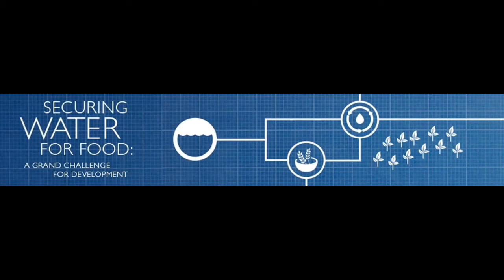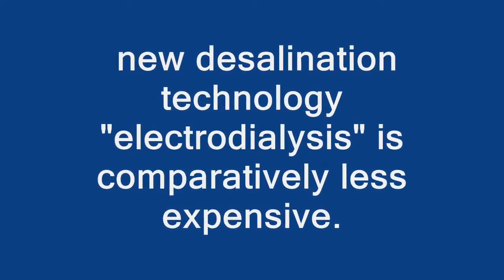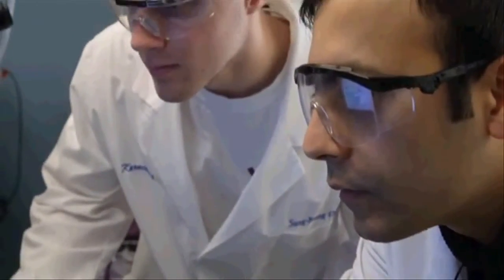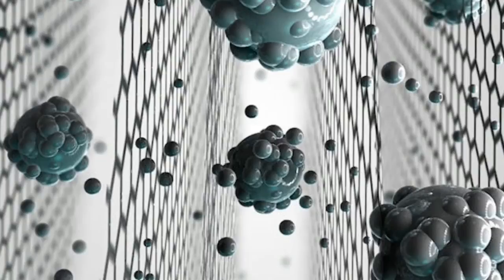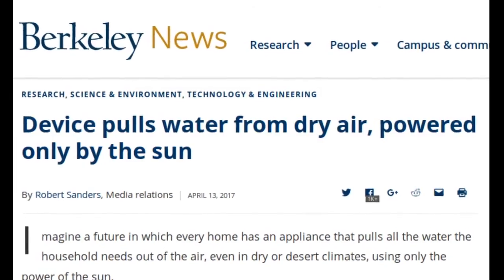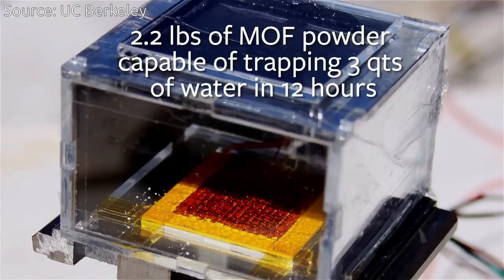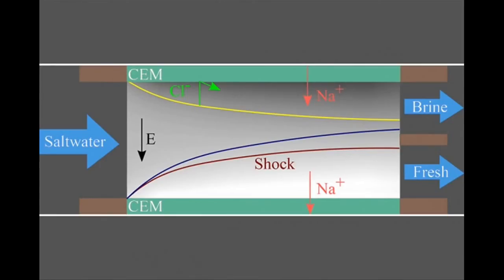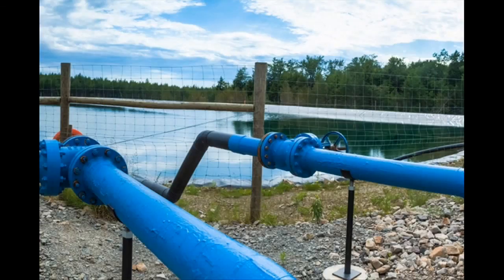Water Desalination - 5 New Ways to Get Drinking Water | QPT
The problem of Drinking water shortage is growing very rapidly. But the world is having lot of sea water which can be converted into Drinking water.

This Video is for telling about 5 new ways for getting drinking water.

I created this video with the YouTube Video Editor using my previous videos. Fine below those links of those videos.

0:20 Turning Salt water into Drinking water using Solar power
3:18 Making Simple xylem filter from Pine tree for providing safe drinking water.
6:15 Graphene Sieve turns Seawater into Drinking water
8:58 MOF Water Harvester - Pulling Drinkable Water out of dry Air using the power of the sun.
12:34 MIT team invents efficient shockwave-based process for desalination of water.